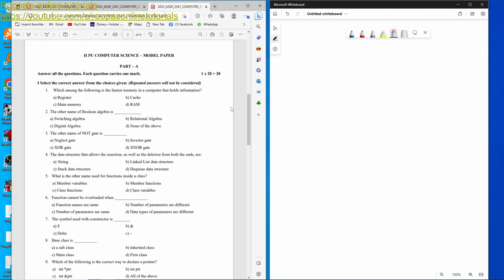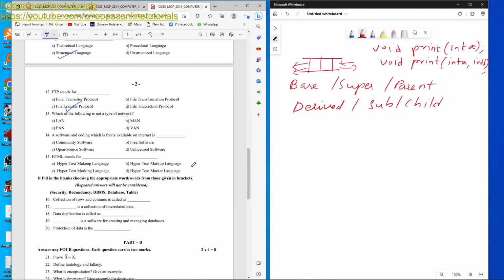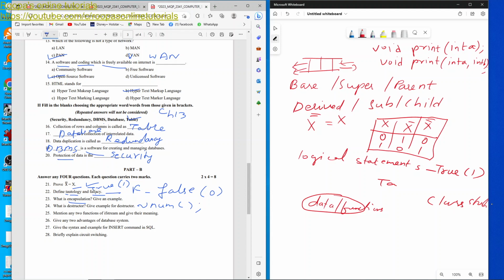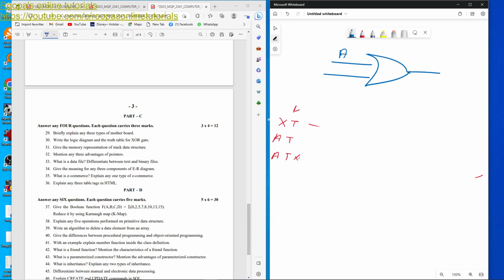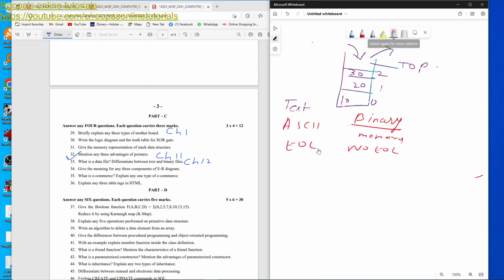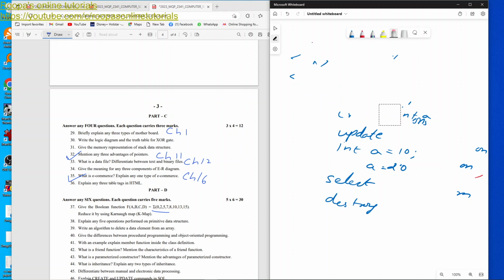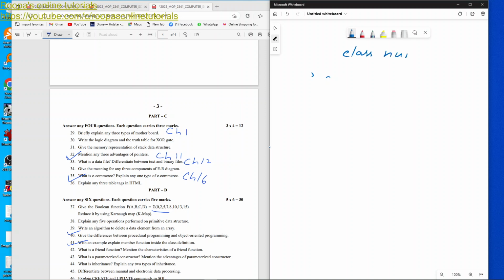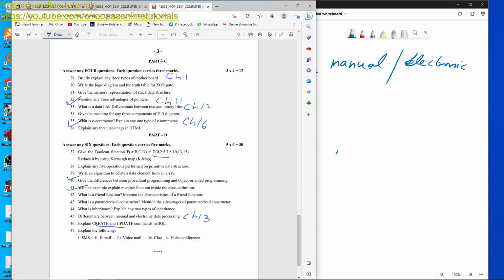II PUC Computer Science Model Paper 2023 (Solved)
Solved CS Model Paper 2023